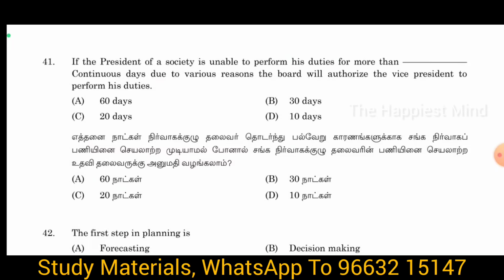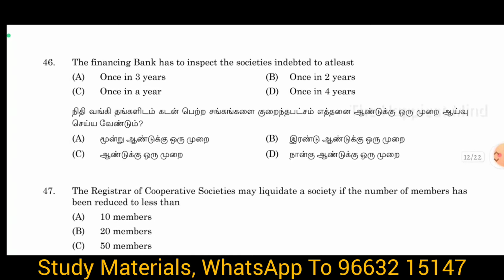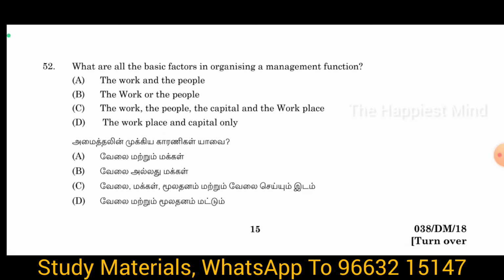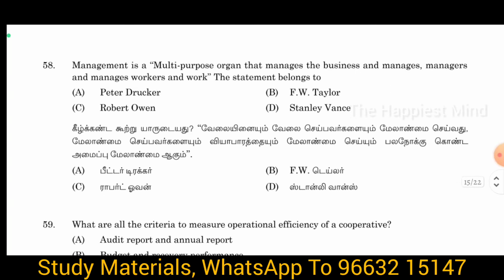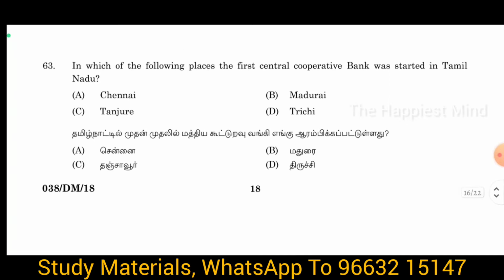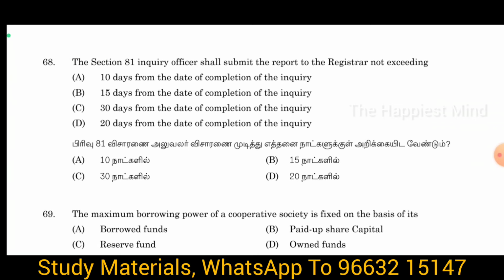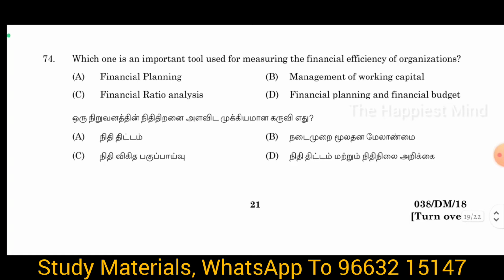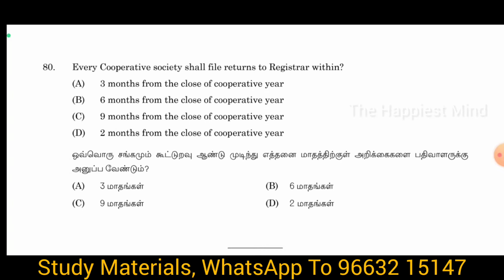Cooperative Management Important Questions for Cooperative Exam | DCB | TNPSC COOPERATIVE | PART 08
Cooperative Management Questions and answer
Cooperative Management Important Question
Cooperative credit and banking topics
TNPSC Cooperative Management Questions and answer
Most Important Questions for Cooperative Exam
Most Important Questions for Cooperative DCB Exam
Most Important Questions for Cooperative SRB Exam
Most Important Questions for Cooperative TNPSC Exam
cooperative bank exam latest news
cooperative important question
cooperative bank new notification in tamil
DCB & SRB EXAM PREPARATION
How to prepare for DCCB exam
How to prepare for DCB exam
How to prepare for SRB exam
important Cooperative Credit and Banking one word for bank exam
TNPSC Cooperative  - PART 02
cooperative training tnpsc
srb drb notification
dcop course details in tamil nadu
cooperative bank exam preparation
diploma in cooperative management course details
cooperative management
co operative bank new notification tamil
cooperative bank 2024
tnpsc science important topics
dcb bank notification
motivational speech for success in life tamil
post office job tamil
central cooperative bank recruitment 2023
how to get job in cooperative bank
central cooperative bank
central cooperative bank exam
cooperative bank 2024
cooperative bank vacancy
co operative society exam notification
cooperative bank exam date 2023
drb cooperative exam
cooperative exam
panchayat clerk vacancy in tamilnadu 2023
co operative bank new notification
cooperative bank exam date 2024
tnpsc group 2 jobs list
tnpsc group 2 update
tnpsc maths important topics
tnpsc aptitude important topics
tnpsc group 2 mains latest news
group 2 mains most important questions
tnpsc tamil important topics

COOPERATIVE BANK  QUESTION PAPER

TAMILNADU STATE AND  CENTRAL COOPERATIVE BANK EXAMS 2024

STATE COOPERATIVE BANK EXAMS previous Year Question Explanation
Central COOPERATIVE BANK EXAMS previous Year Question Explanation

upcoming government jobs for 2024,
government jobs 2024,
new vacancy details for 2024,
cooperative bank exam in 2024,
state cooperative bank exam in 2024,
central cooperative bank exam in 2024,

How to Success in Cooperative Interview in tamil
How to WIN in Cooperative Interview
TN DRB Cooperative Bank Interview Questions
TamilNadu DRB Cooperative Bank Sample Interview Questions
TamilNadu Cooperative Bank Sample Interview Questions

NEXT UPDATE ABOUT Central CoOperative Banks and State CoOperative Banks

When is next online class getting started

tn drb cooperative bank previous year questions paper pdf
STATE CO OPERATIVE BANKS Study Material 2024
N Cooperative Bank Assistant Syllabus 2024 , Exam Pattern | Cooperative Department Exam Preparation Guide
TN Cooperative Bank Recruitment

tnpsc important questions
srb drb notification
tn municipal corporation recruitment 2024
cooperative management
tnpsc group 4 cooperative department
cooperative bank 2024
cooperative training qualification
cooperative bank 2024
cooperative bank vacancy
cooperative exam notification 2023
drb cooperative exam
drb srb exam 2023
cooperative exam
tamil nadu government engineering jobs
coimbatore government job vacancy 2024 tamil
top 10 government jobs in tamilnadu
best government jobs in tamilnadu
how many government jobs in tamilnadu
high salary government jobs in tamilnadu
tnmaws recruitment
union office jobs in tamilnadu 2023
taluk office jobs in tamilnadu 2023
tn corporation office jobs 2024